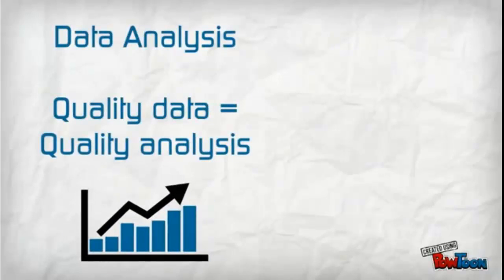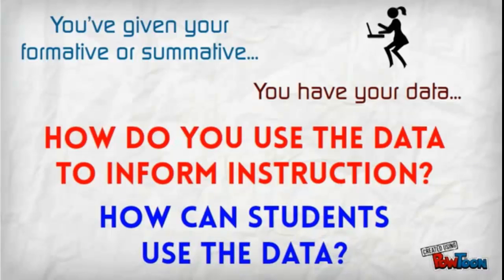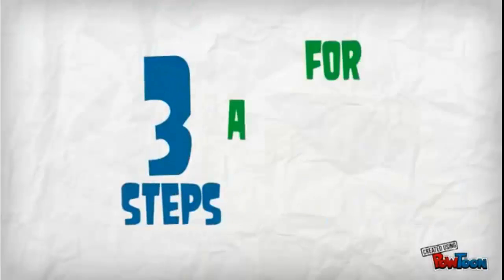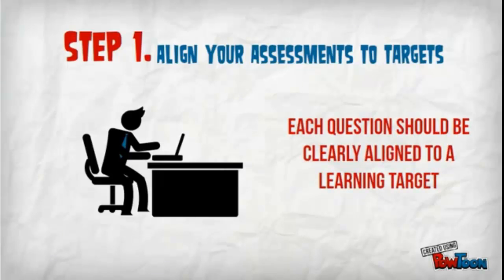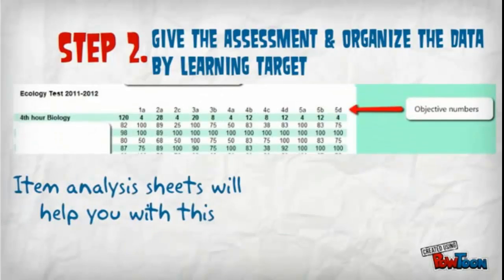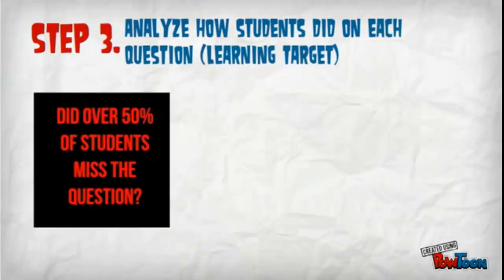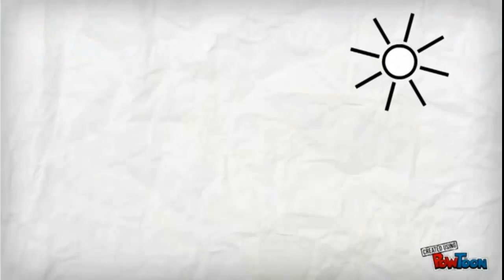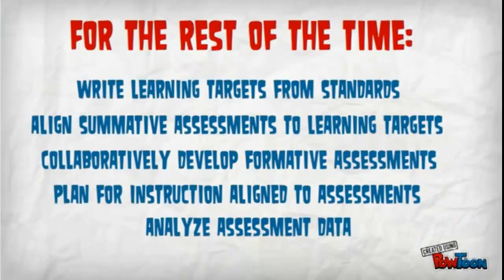Data Analysis Video BHS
How to get better data for analysis.